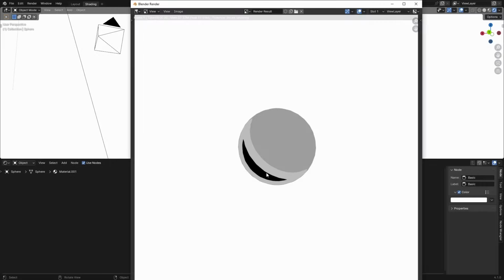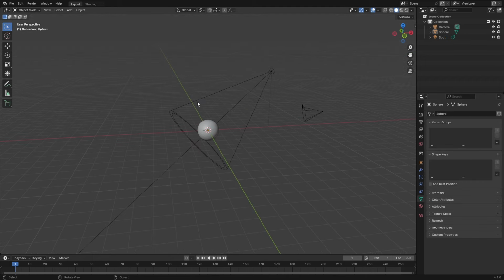Toon Shaders in Blender 3D: Start Here!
**Basic Black and White Toon Shader: A Simple Foundation for Your Creative Projects**

Hello! I’ve created a free toon shader for you to experiment with in Blender. This is a simple foundation that can help you start building more advanced and unique shaders. The Blender file is available for everyone!

### What's in the Blender File:
- A basic black and white toon shader
- A great starting point for creating more complex shaders
- Options to experiment, add details, and modify colors

### Why This Shader?
I made this project free because I believe many people underestimate the power of Blender for TV animation, comics, or even short animations. This toon shading technique, paired with 3D freestyle, can open up amazing creative possibilities!

I create fun tutorial videos and freestyle 3D art in Blender. Follow along for tips, tricks, and creative inspiration!